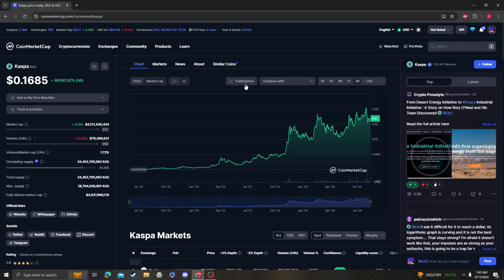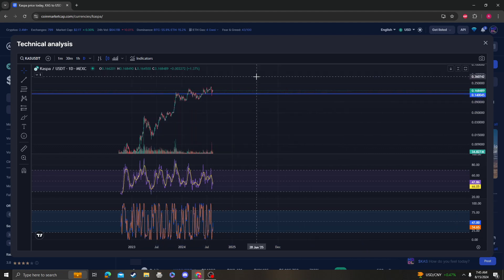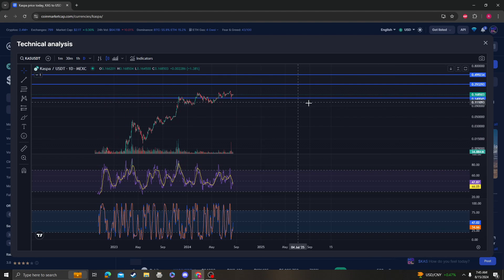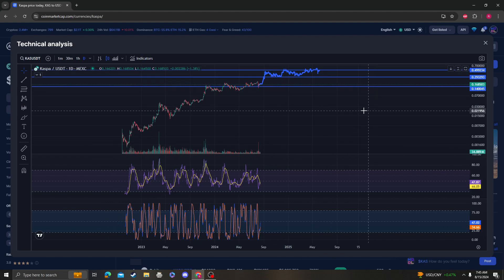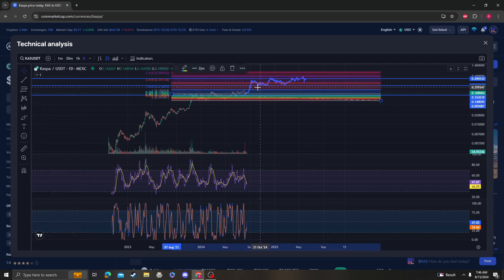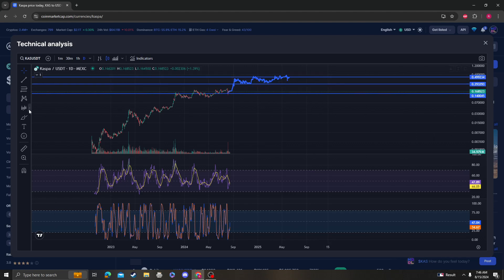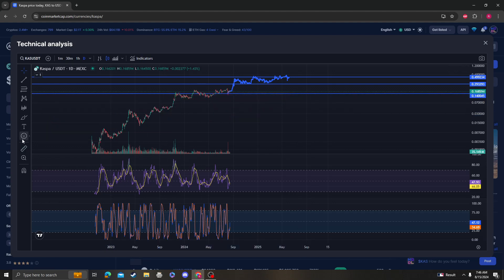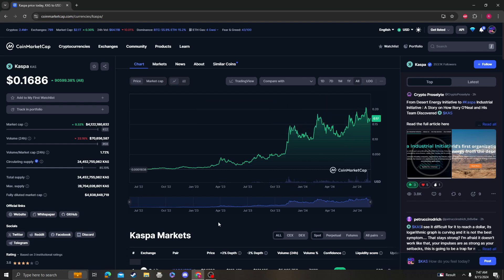Kaspa KAS UPDATE, TARGETS PRICE PREDICTION AND ANALYSIS 08 15 2024